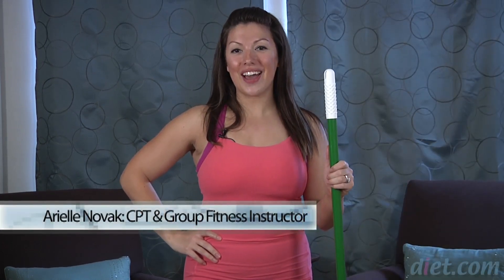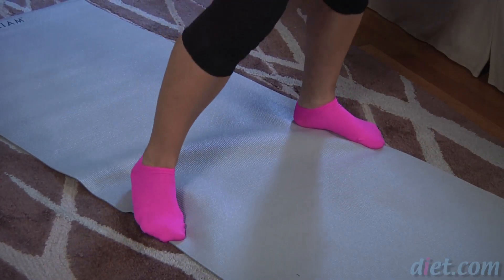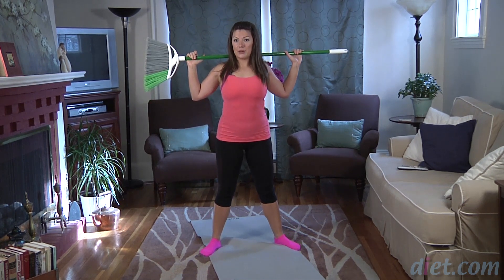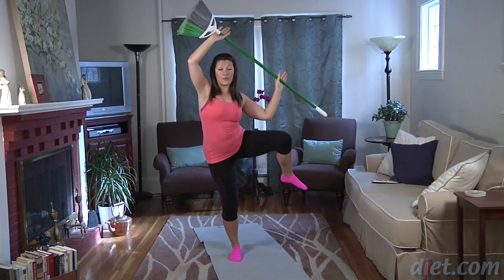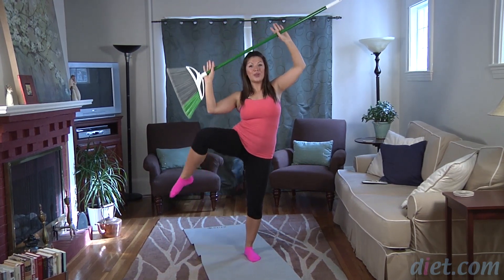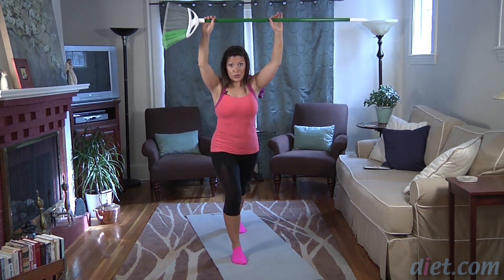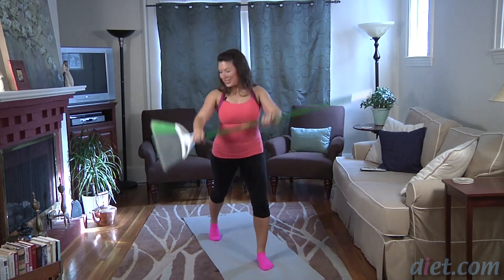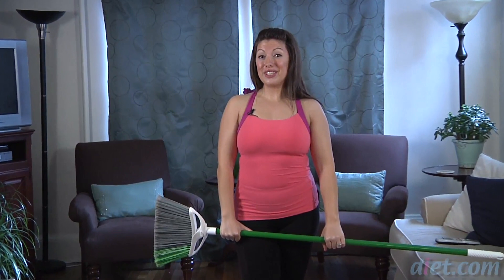At-Home Broom Workout for Abs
In this installment of your at-home workout series, Arielle Novak shows you how to warm up your abs and core using a broom as a prop!

for more fitness videos and weight loss resources!